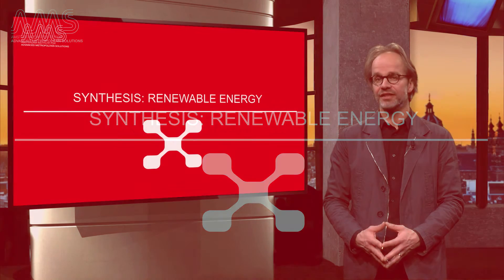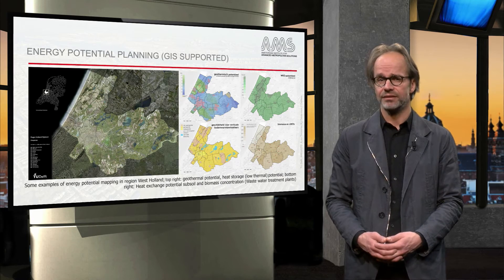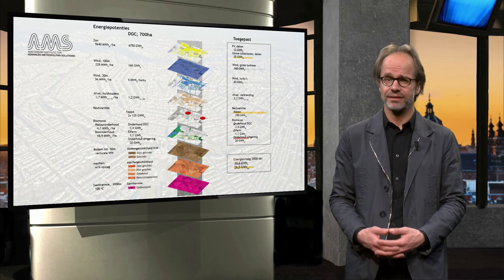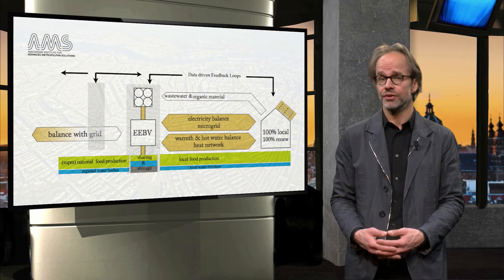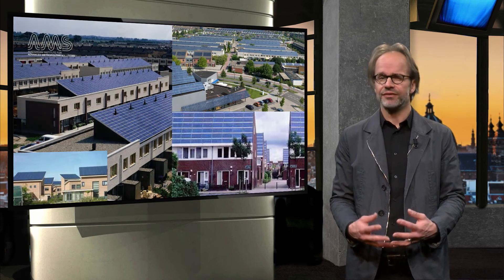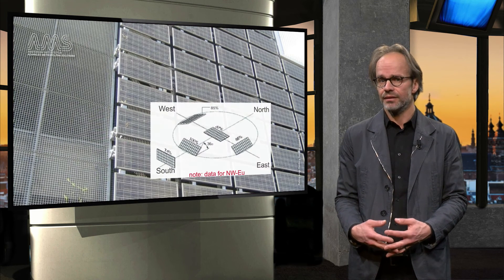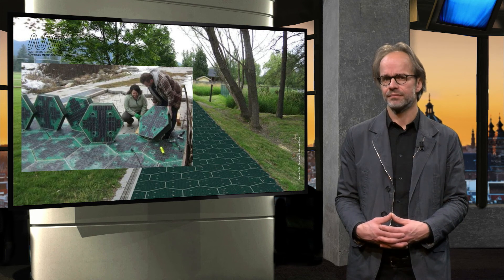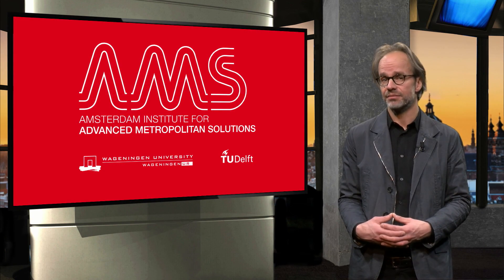AMS.URB1X_2016_7.5.2_Synthesis_renewable_energy